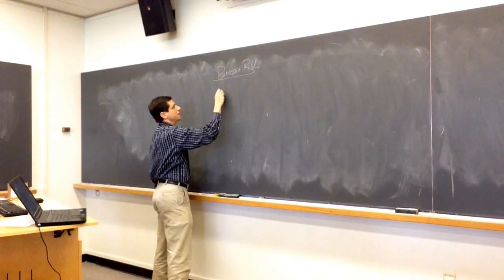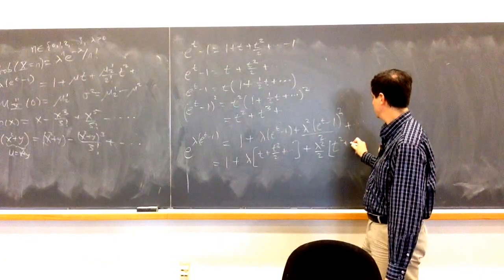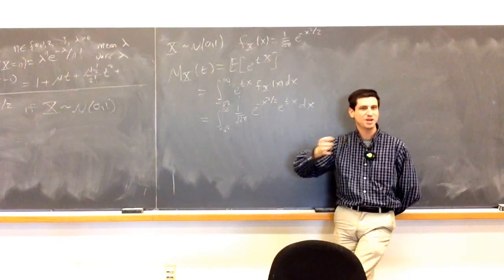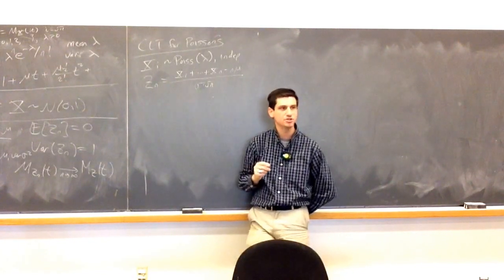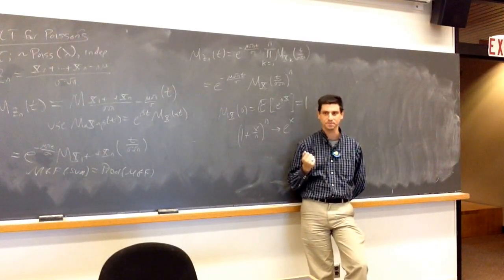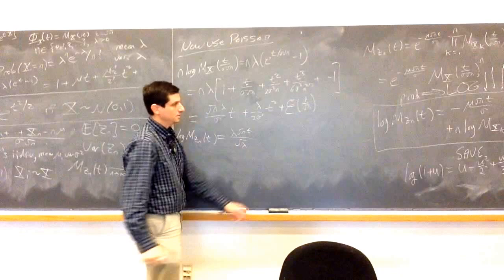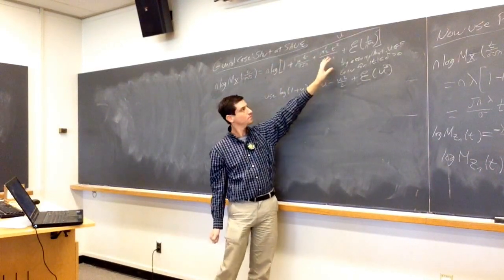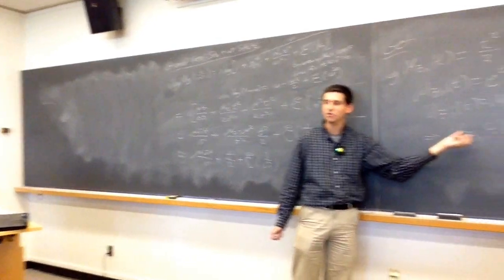Math341 Fall2015 28 ProofCLTPoissonGeneral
Math/Stat 341: Probability: Lecture 28: Poisson MGF, Proof of CLT for Poissons, Proof of CLT modulo results from Complex Analysis